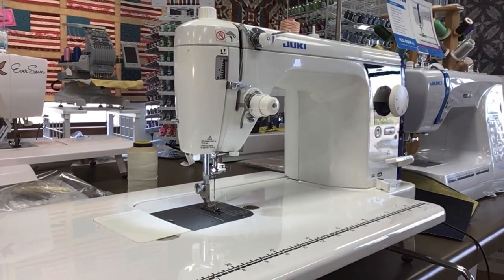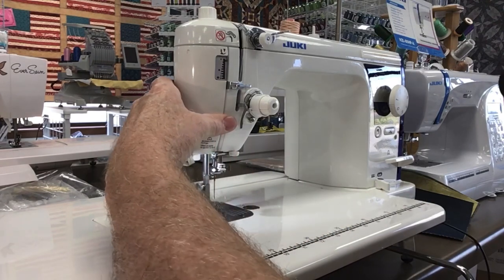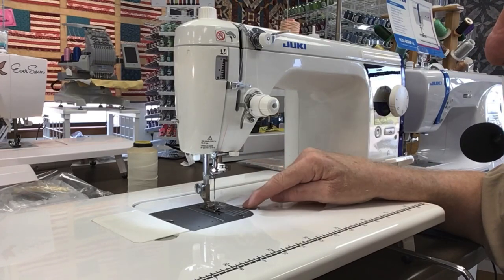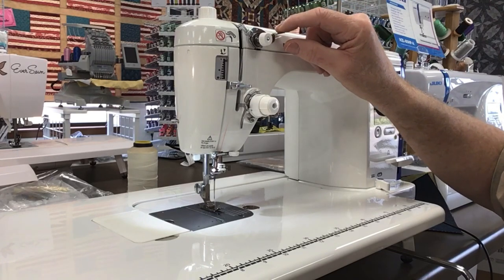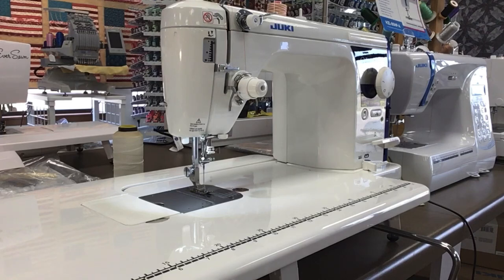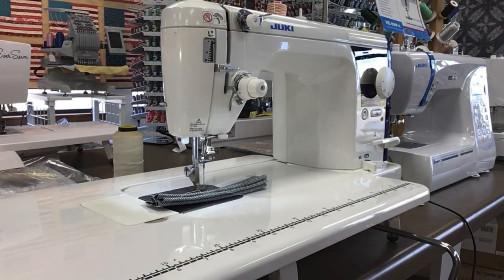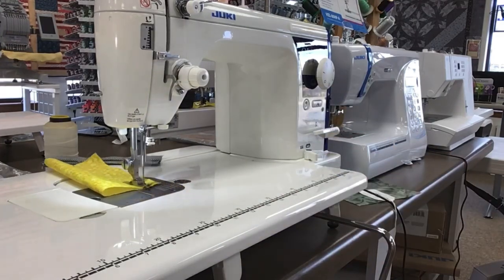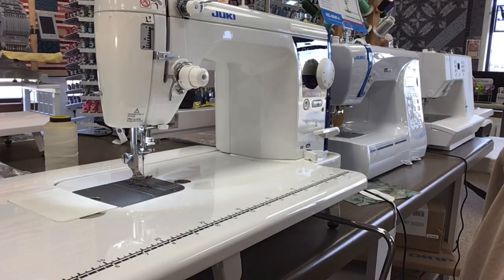Juki Haruka TL-18 QVP Micro Lift Demonstration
Showing how the Juki Haruka can sew through 6 layers of denim with the micro lifter.